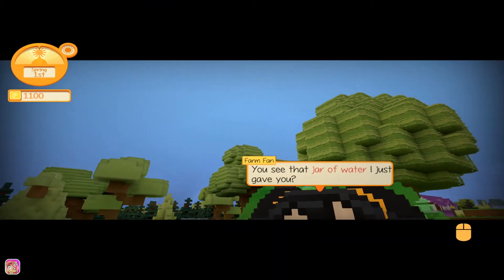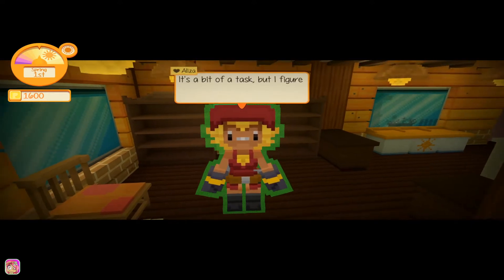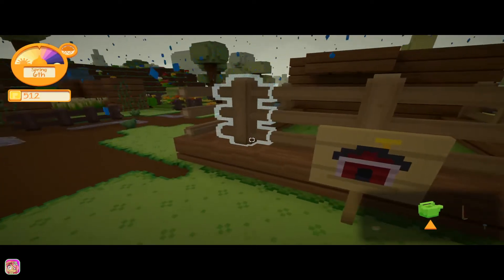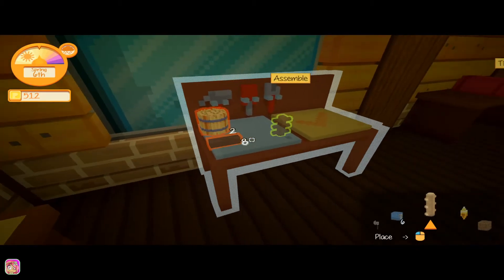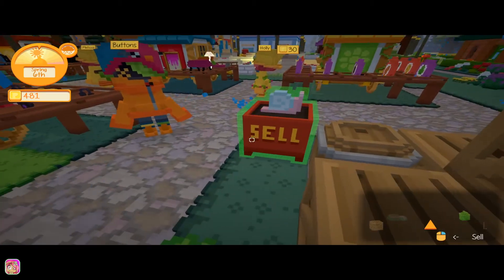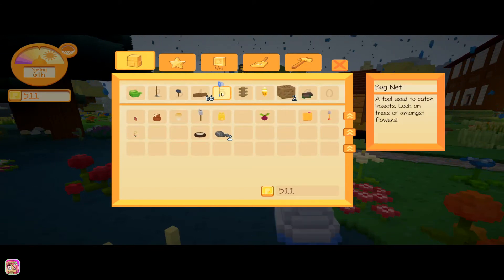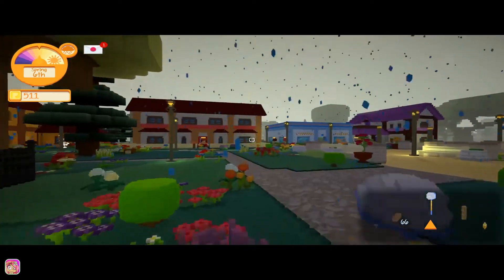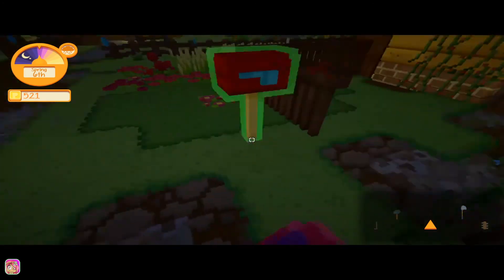"Barns & Bugs" | Staxel Ep2 (1080p Gameplay)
Making some troughs for our barn, getting cows, buying a bug net, and catching some bugs to sell so we can get more petals.